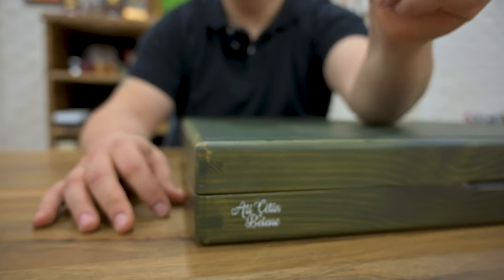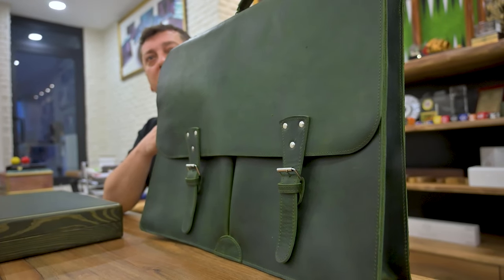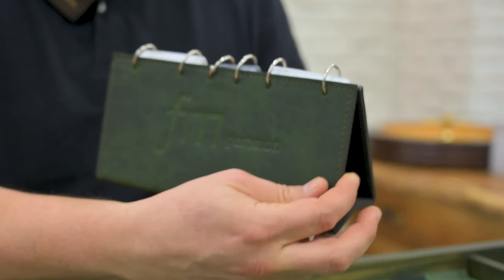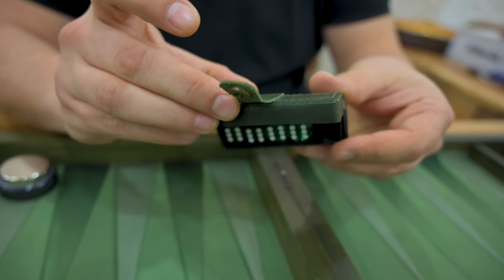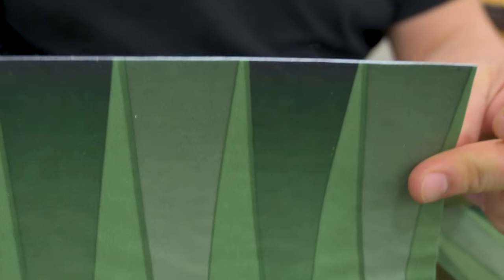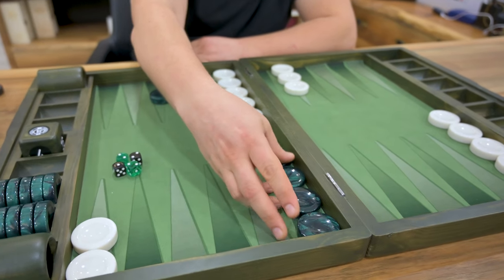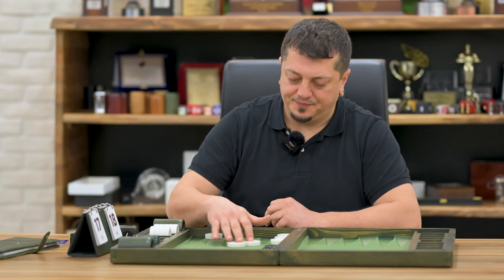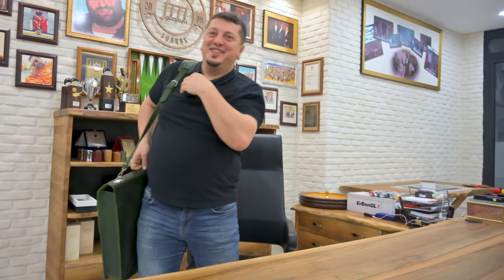Ali Çetin Belene Board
" Grand Master " Ali Çetin Belene is promoting his custom board.